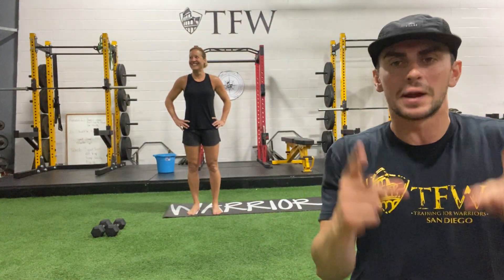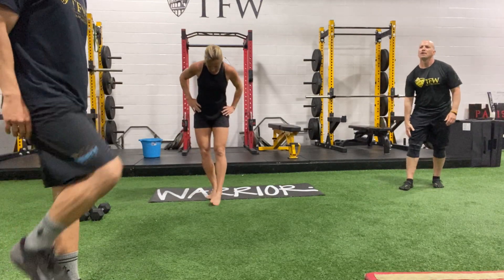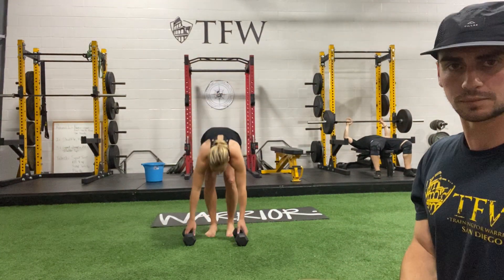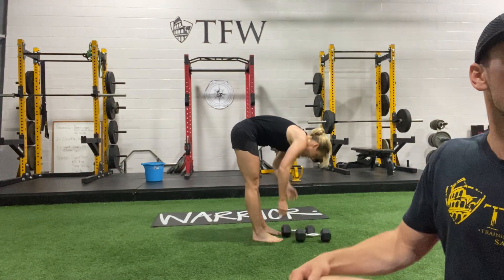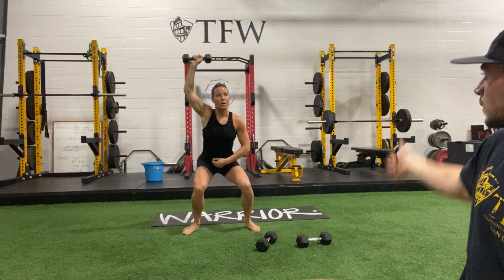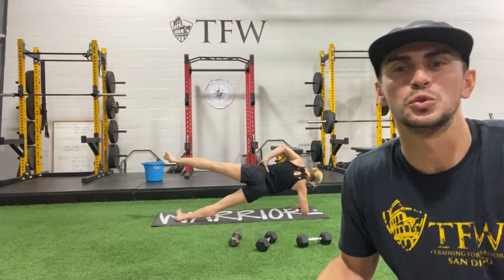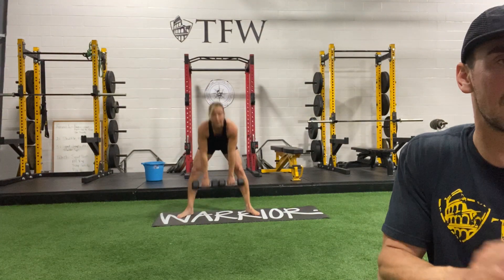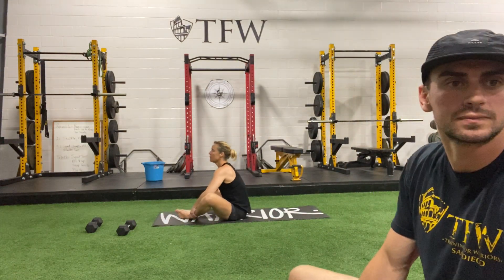Total Body : End of Month ( #7)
Equipment: DBs